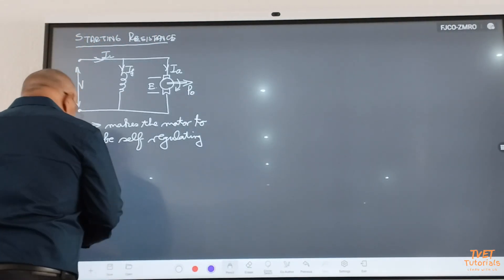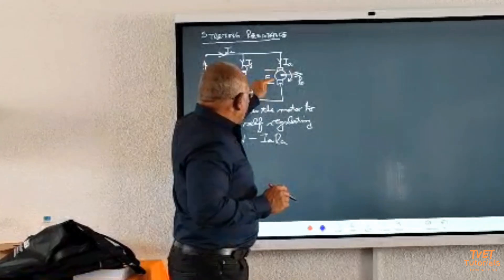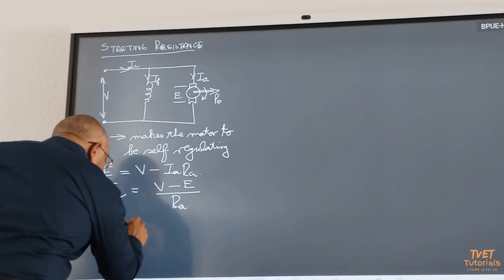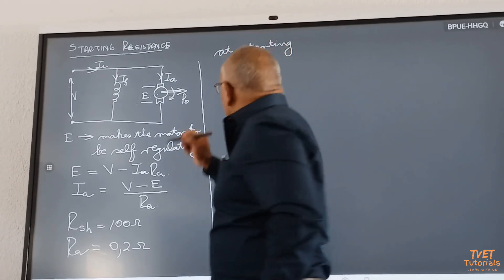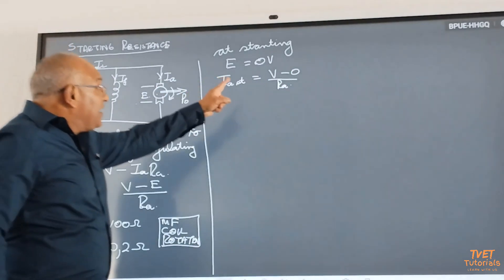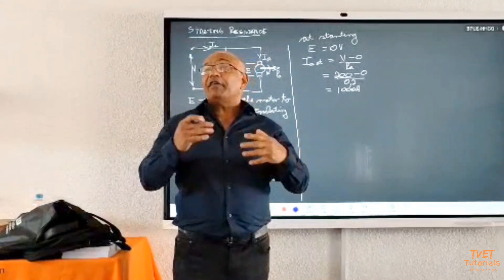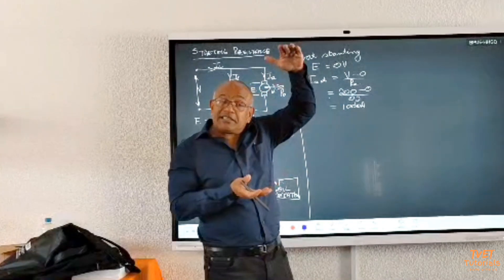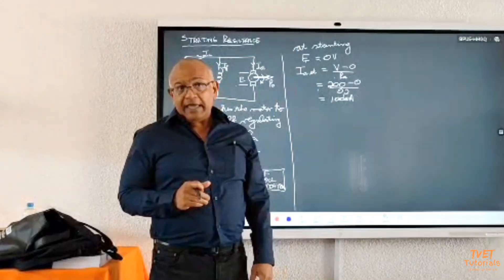ELECTROTECHNICHS N5 - STARTING RESISTANCE